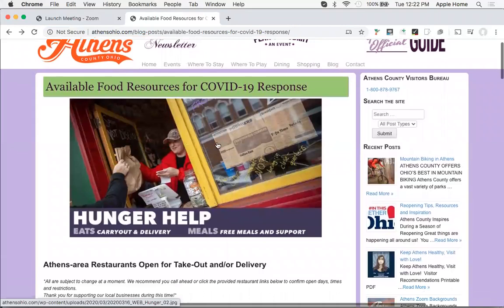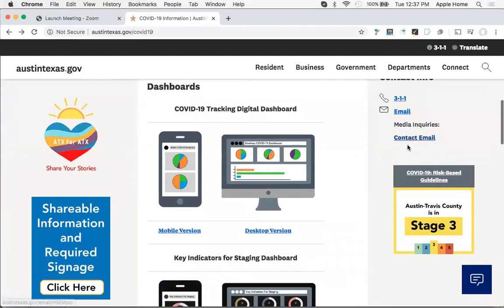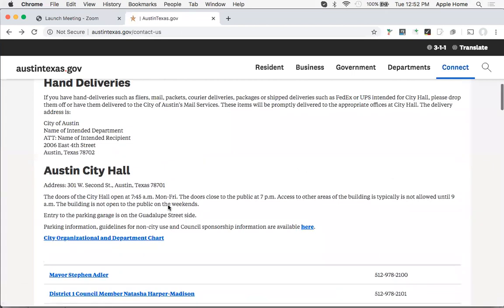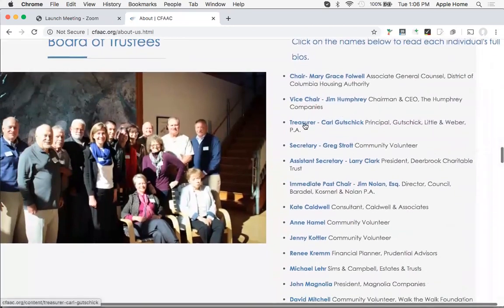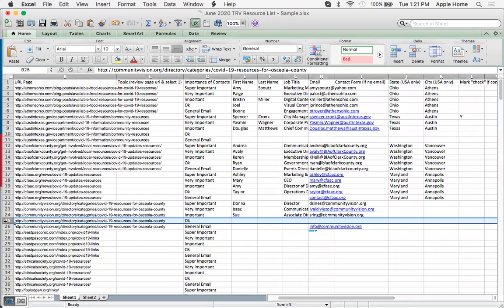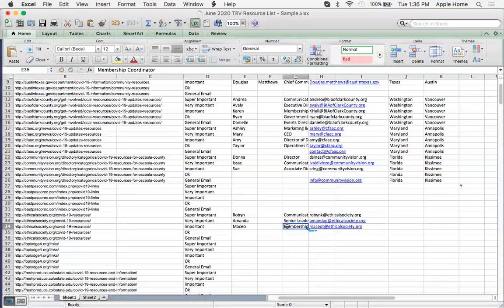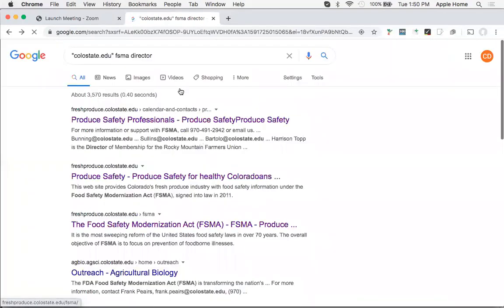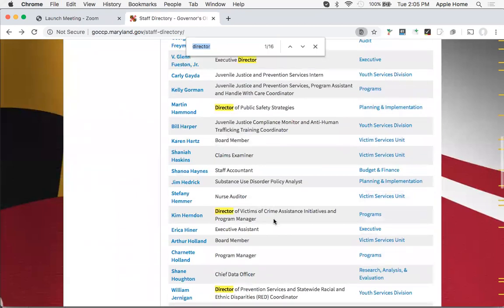Shamima apa Sample December 2021